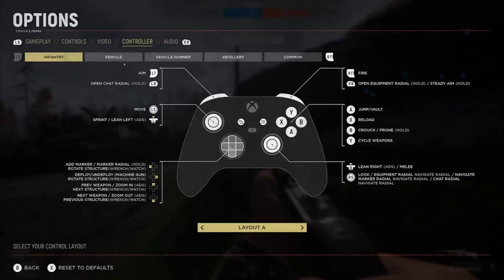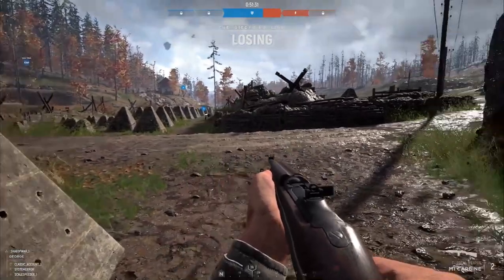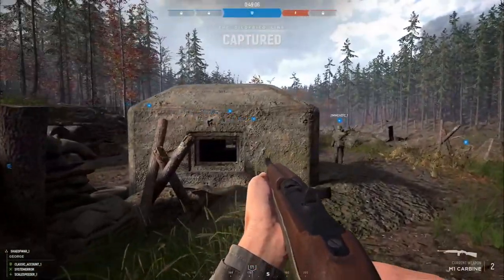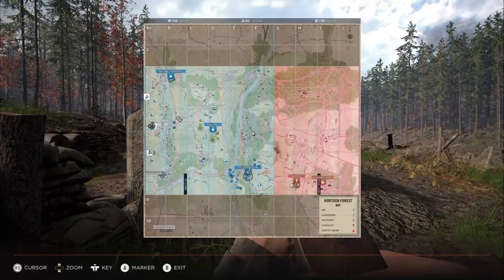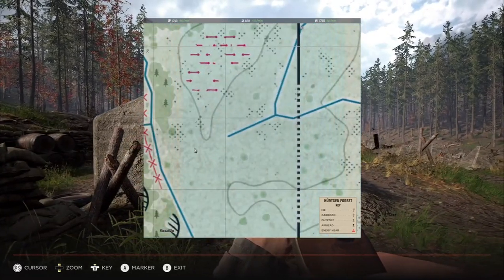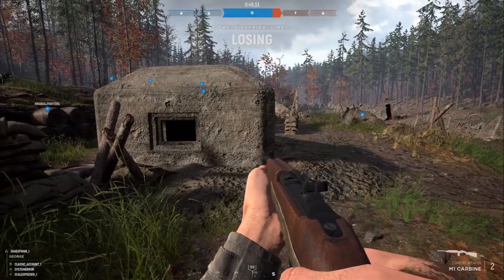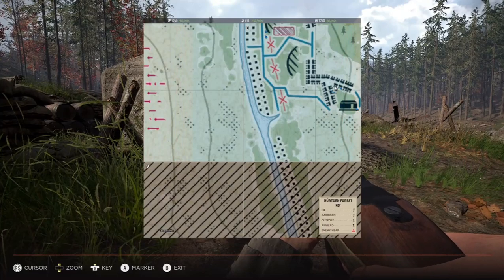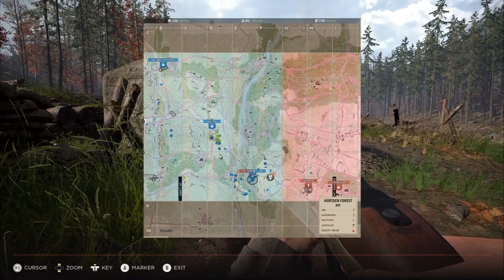Hell Let Loose Beginners Guide To Basic Controls On Xbox / PlayStation & How To Swap Weapons & Gear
Luckily enough Hell Let Loose had controls that are very similair to COD & Battlefield - but there are a few idiosyncrasies, so in this video I cover the movement basics, how to swap weapons and equipment, how to Spot or Tag enemies, how to turn on your radio and how to do melee attacks.
Thanks, Rob.